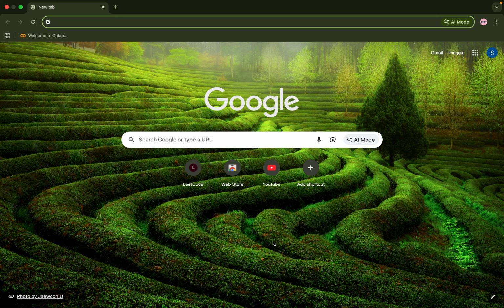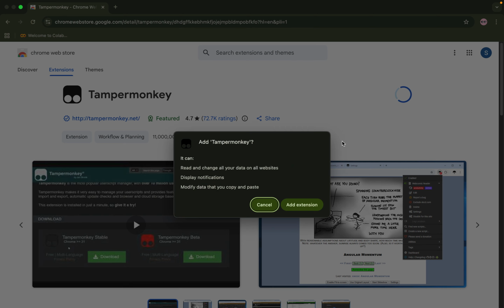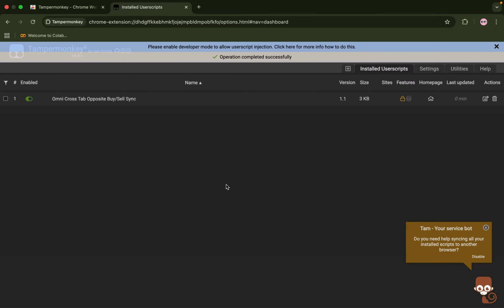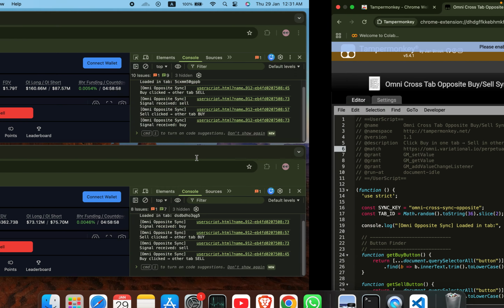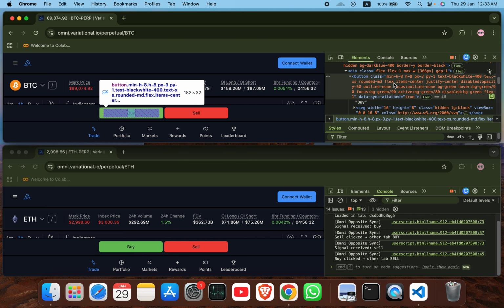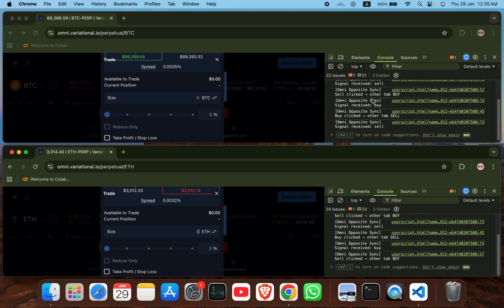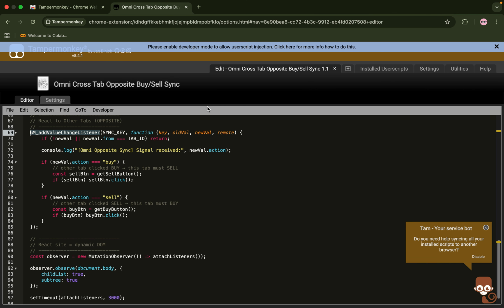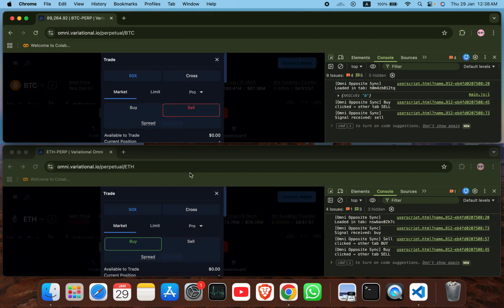Sync Buy & Sell Across Multiple Trading Tabs Using Tampermonkey (Auto Trading Trick)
In this video, I show how to sync Buy and Sell buttons across multiple crypto trading tabs using JavaScript and Tampermonkey.
When you click Buy or Sell in one tab, the same action is automatically triggered in all other open tabs — no API, no bots, just browser automation.

This is useful if you are trading multiple pairs (BTC, ETH, etc.) on the same platform and want to execute trades faster without clicking each tab manually.

What you’ll learn in this video:
• How Tampermonkey works for browser automation
• How to detect dynamic buttons on React websites
• How to sync actions across multiple browser tabs
• Using GM_setValue and GM_addValueChangeListener for cross-tab communication
• Practical JavaScript automation for real websites